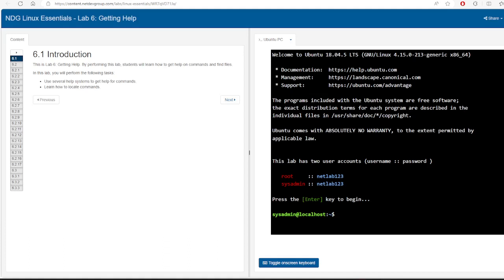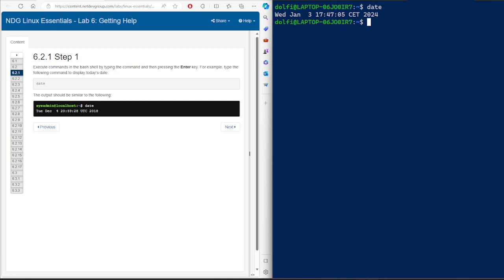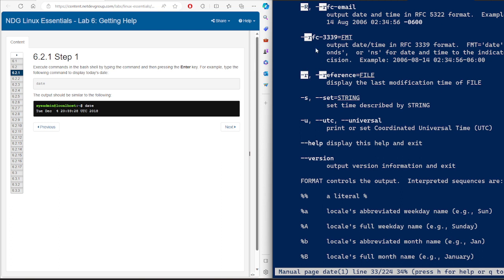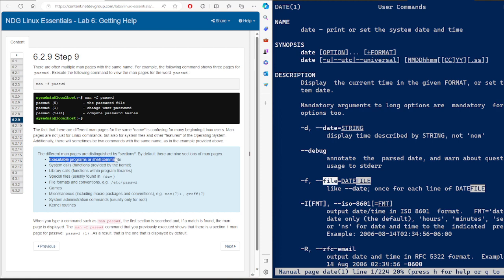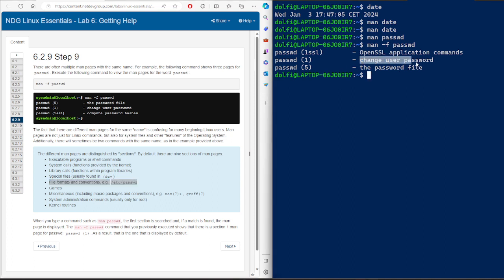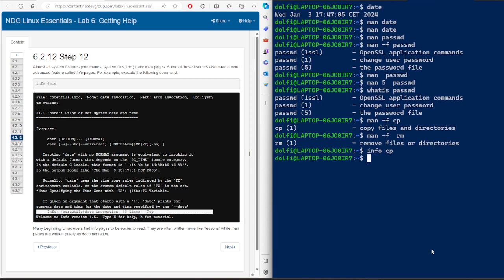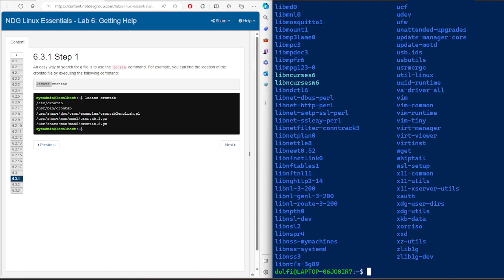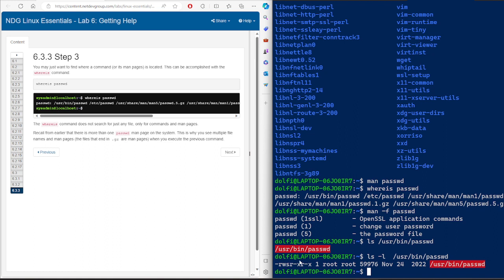Linux Essentials - Lab 6: Getting Help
Before watching this video, please see the previous videos in this list first.
For more information about my courses please check my website.
Cheers!